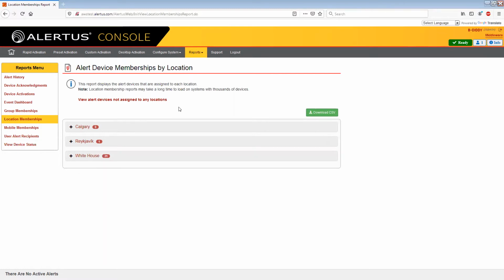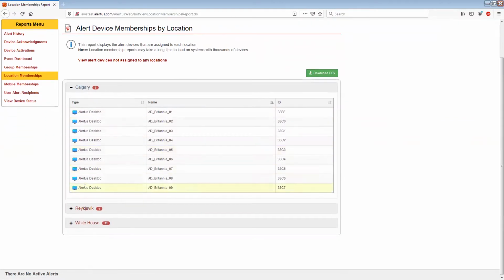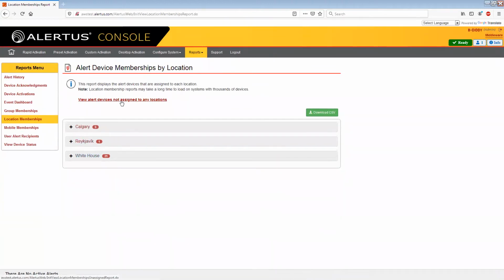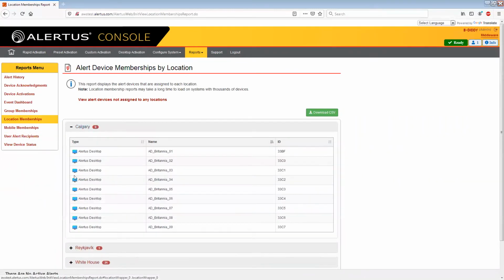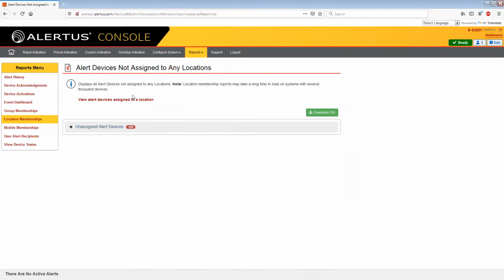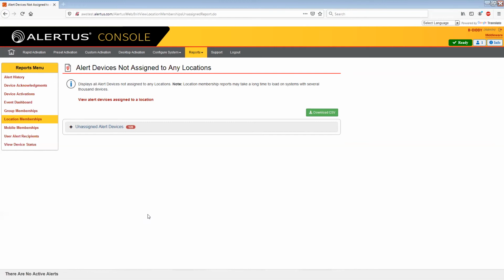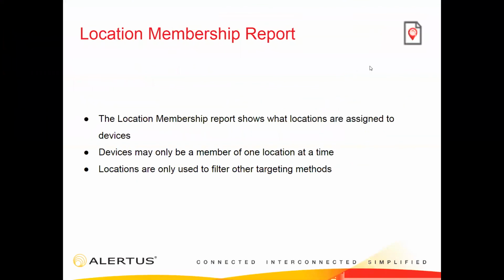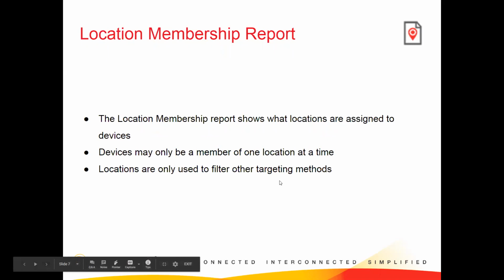Location Memebership Reports